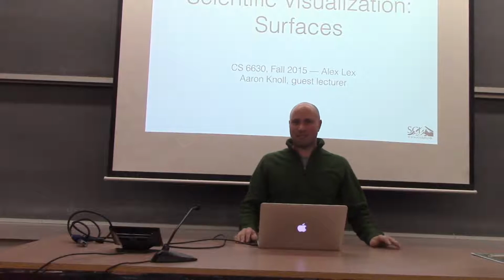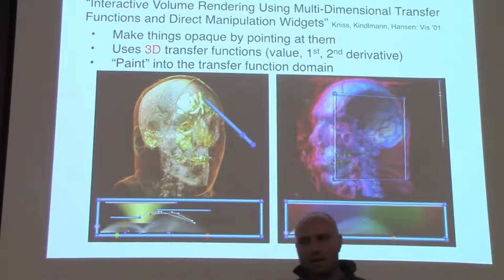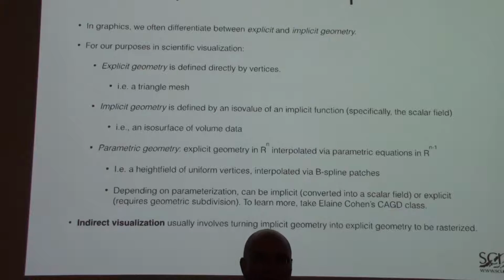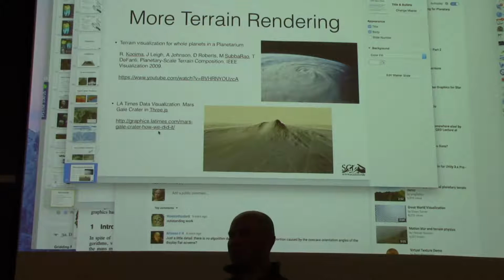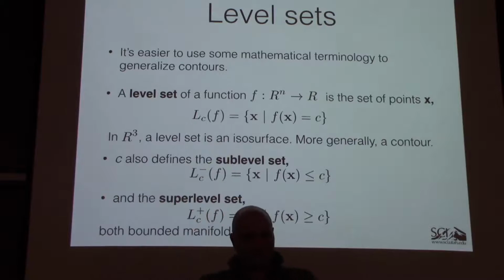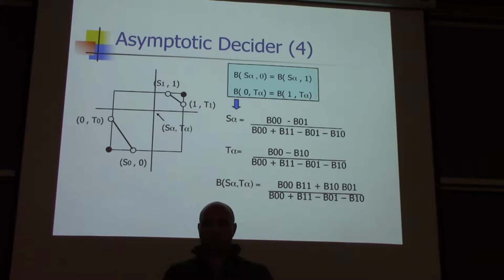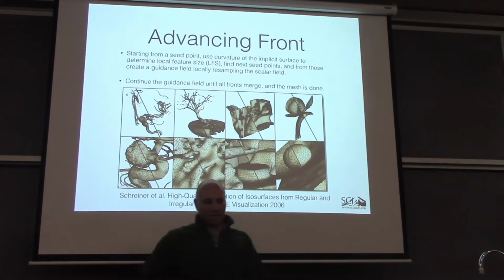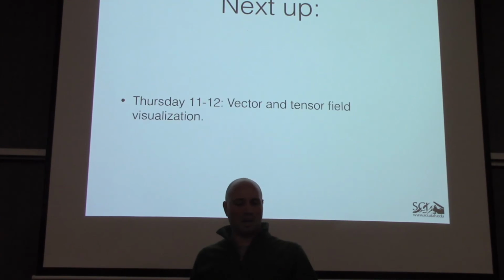Visualization (Fall 2015) - Lecture 19